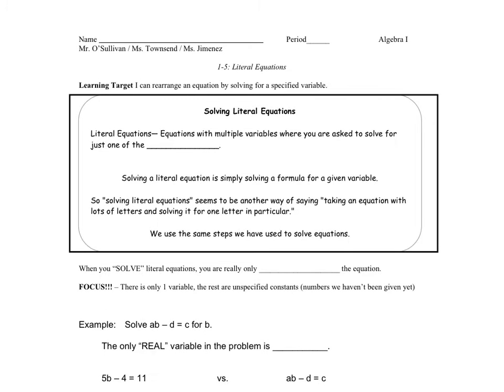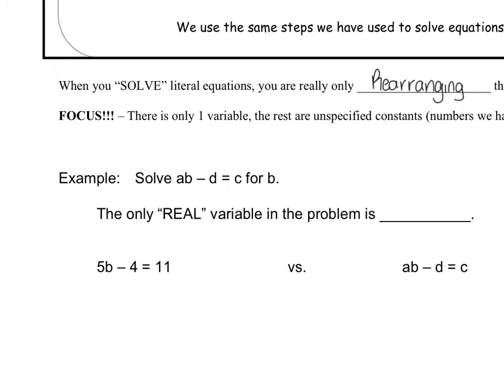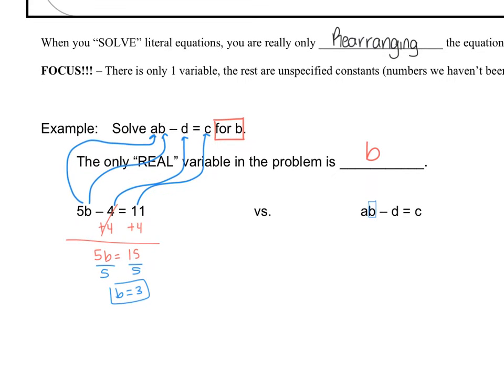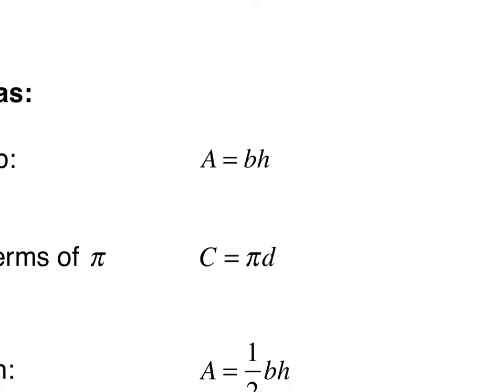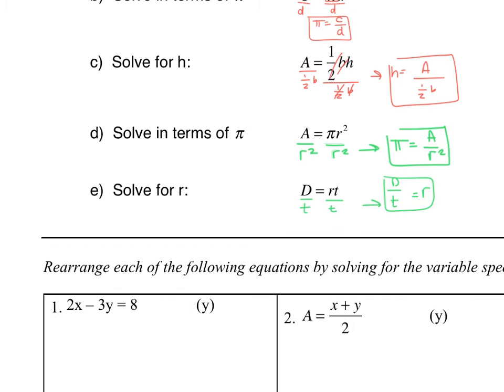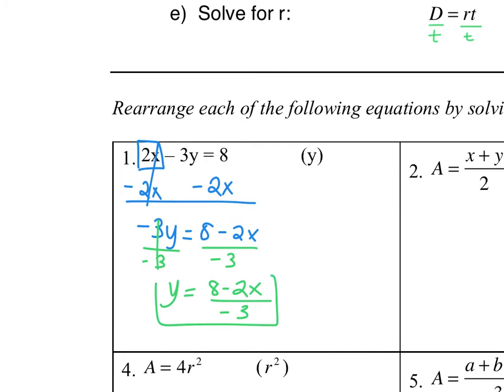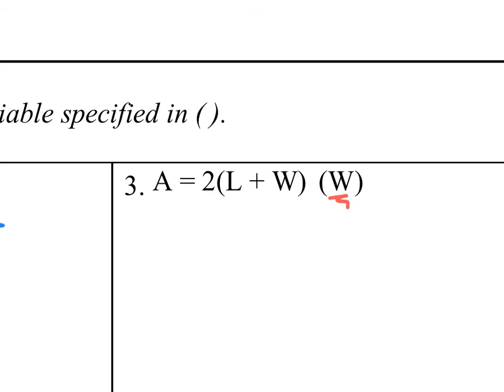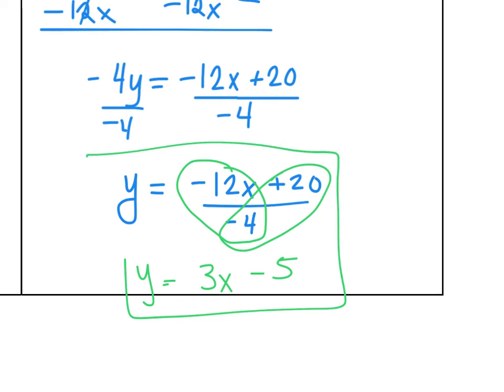1-5 Literal Equations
Hi ladies!

This is our video lesson on rearranging formulas (literal equations).

Make sure that you complete the Delta Math practice and watch his videos as well. This is a very challenging skill!!!

Mr. O'Sullivan / Ms. Townsend / Ms. Jimenez